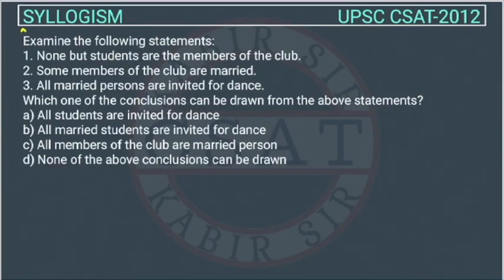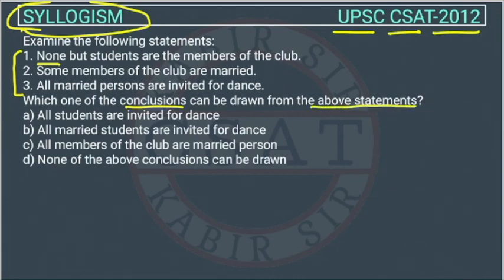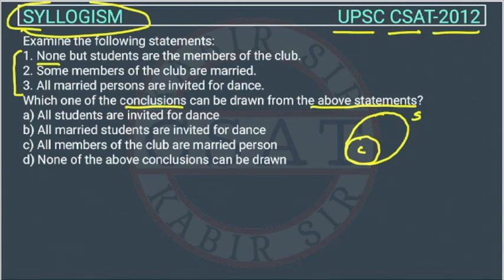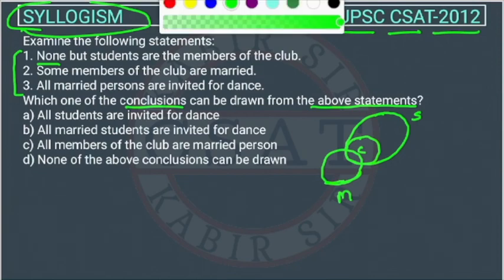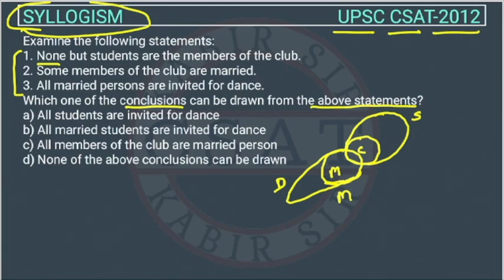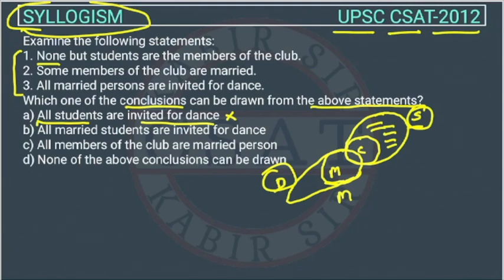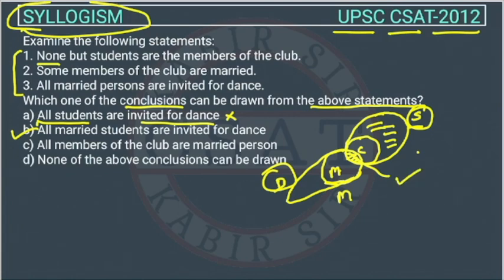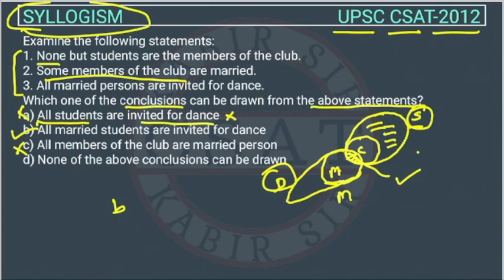2012 CSAT Syllogism, PYQ Topic wise, None but students are the members of the club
Examine the following statements:
1. None but students are the members of the club.
2. Some members of the club are married.
3. All married persons are invited for dance.
Which one of the conclusions can be drawn from the above statements?

CSAT Syllogism, PYQ Topic wise, UPSC IAS Prelims Solved paper, Complete Video

Reasoning Syllogism
csat reasoning Syllogism
csat Syllogism reasoning
csat Syllogism
Syllogism Csat

2020 csat paper solved
2020 csat paper upsc
csat mrunal
2020 csat paper
2018 csat solved paper
2017 csat paper
2020 csat question paper
2019 csat paper upsc
2020 csat upsc question paper
2019 csat paper solution
upsc prelims csat question paper with answers
csat aptitude
2015 csat paper
2019 csat paper
mrunal csat
csat prelims